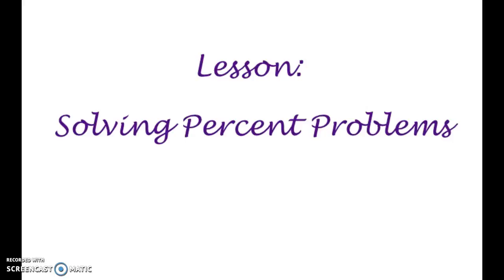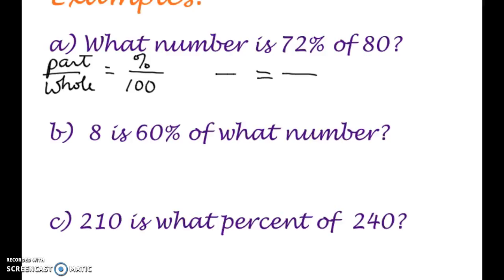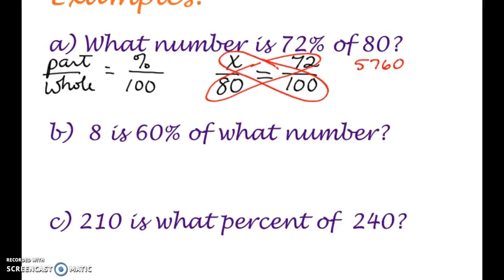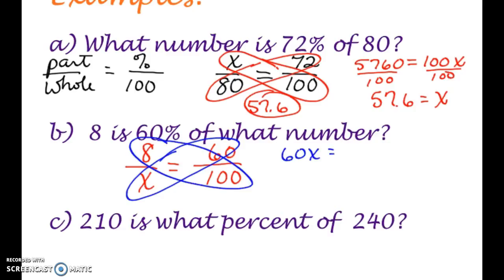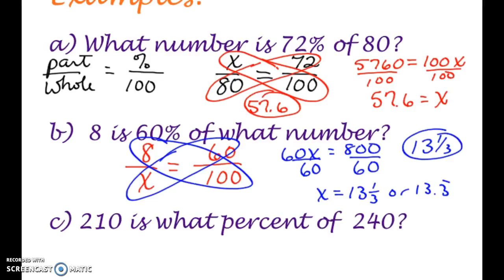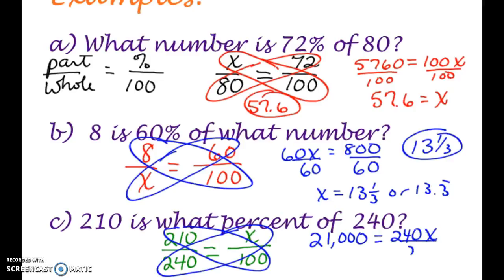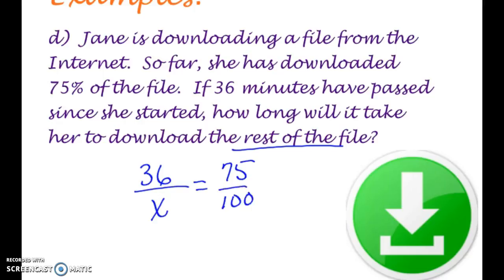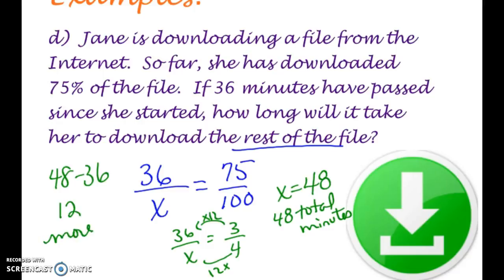Lesson: Percent Problems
In this lesson, you will learn to solve percent problems by setting up a proportion